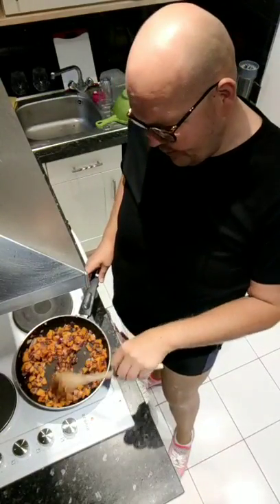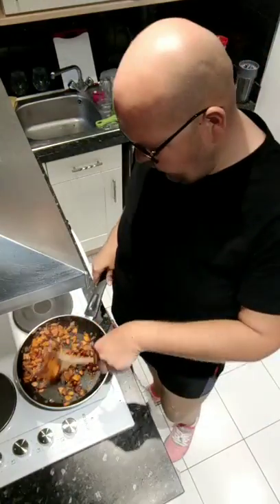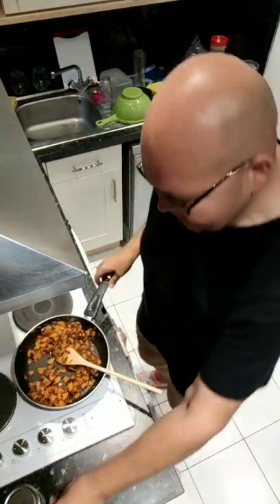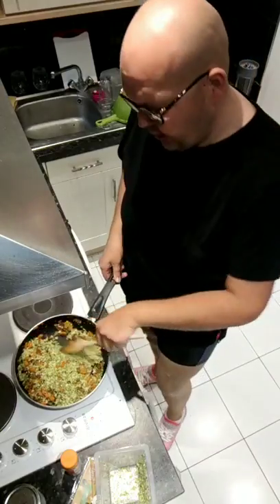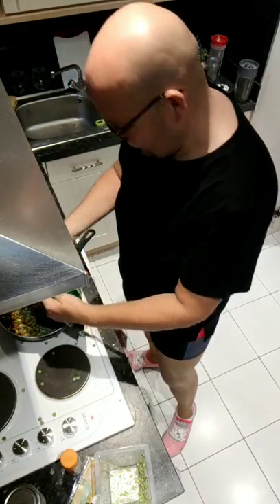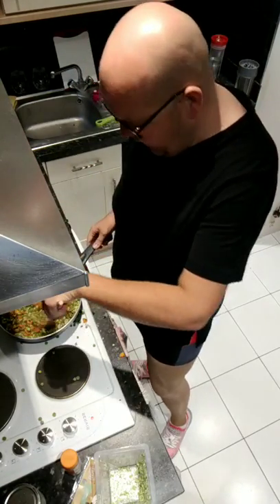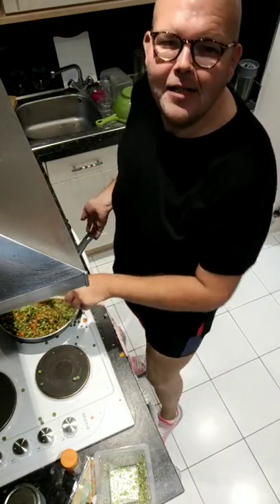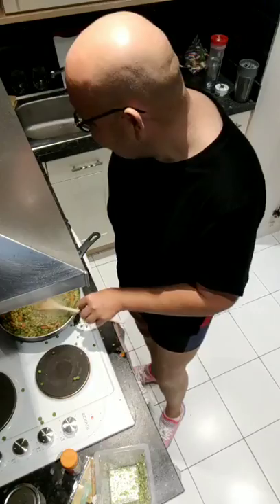🥘 PointFree Pilau WeightWatchers Vegan JodysFoodForThought